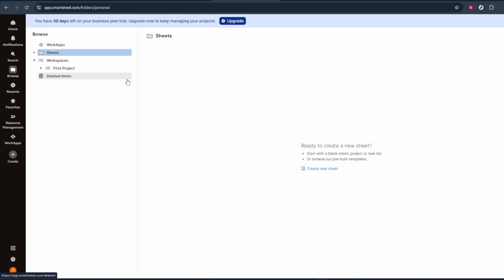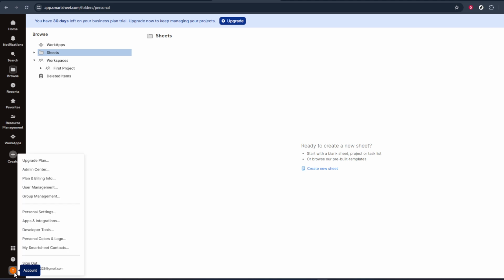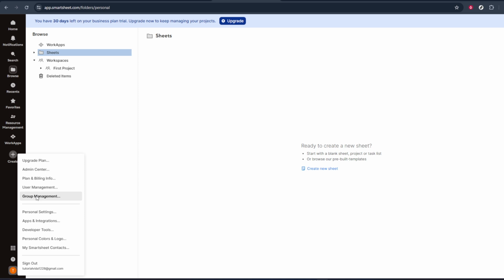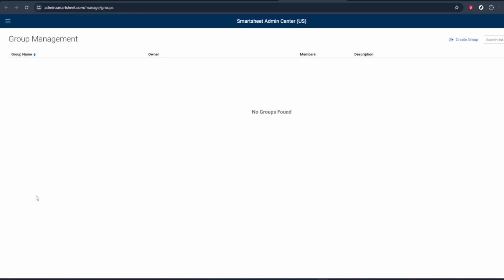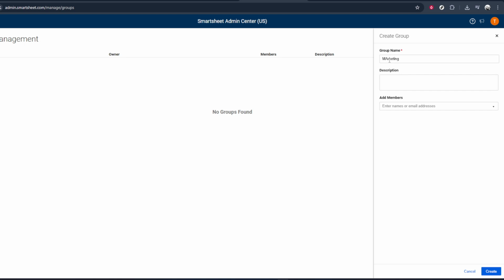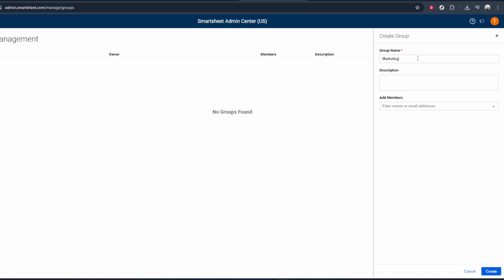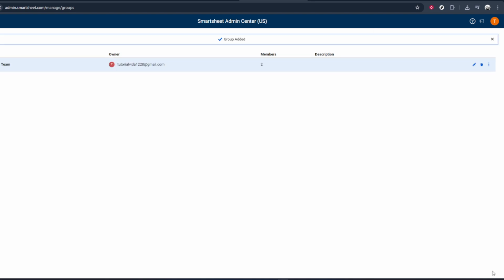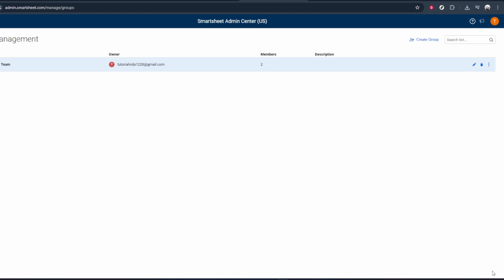How to Create Group in Smartsheet| Easy Guide 2026